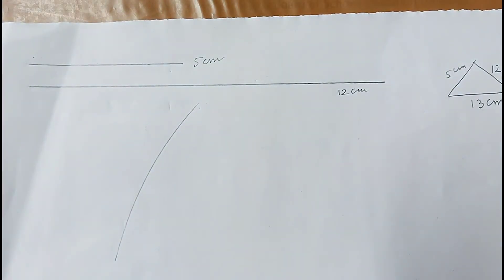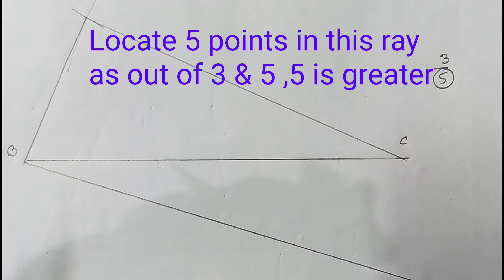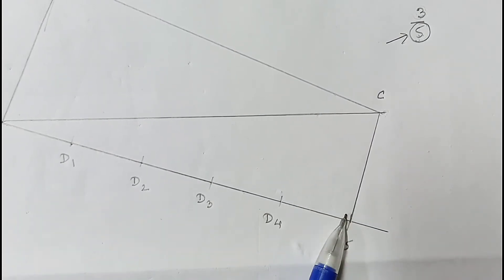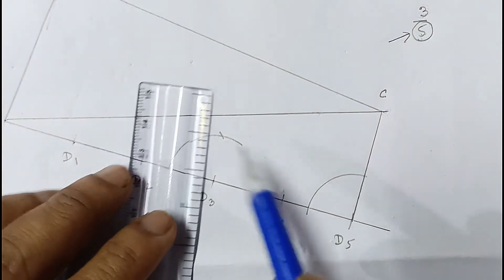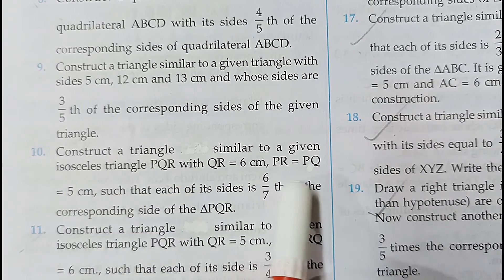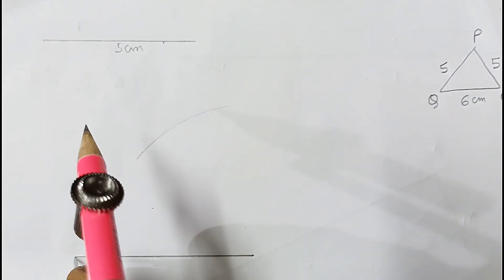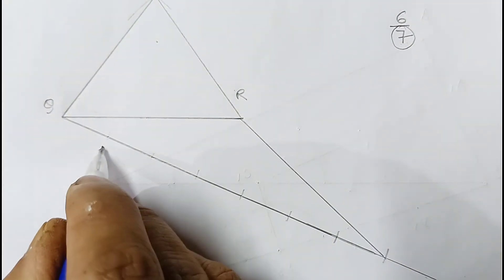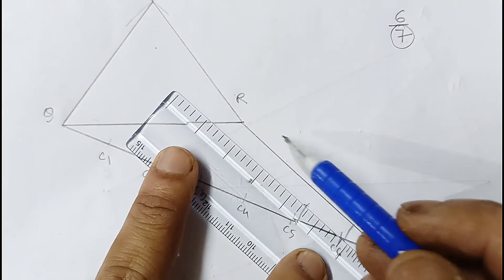Construction Chapter 11# Ex 11b# MBOSE#Class-10